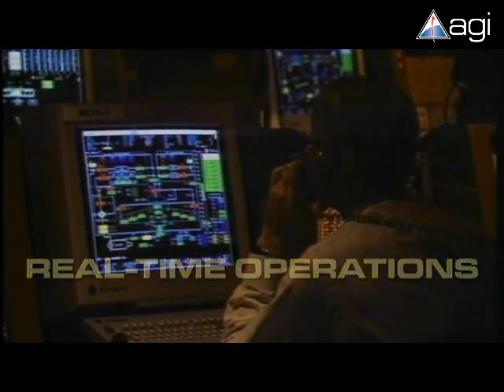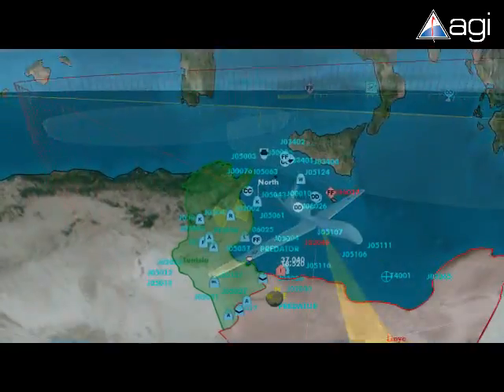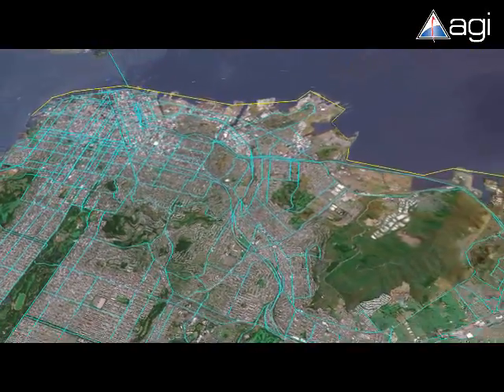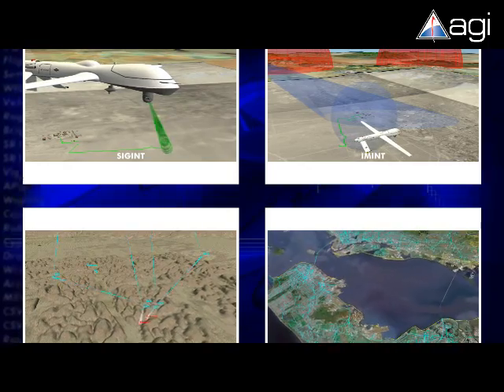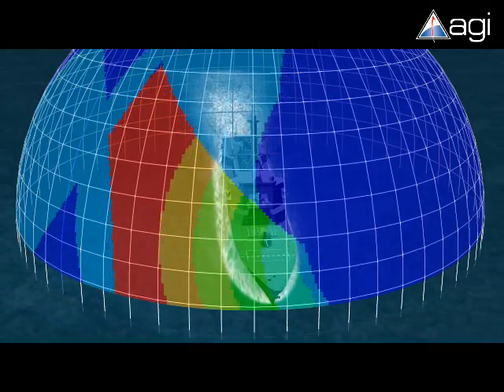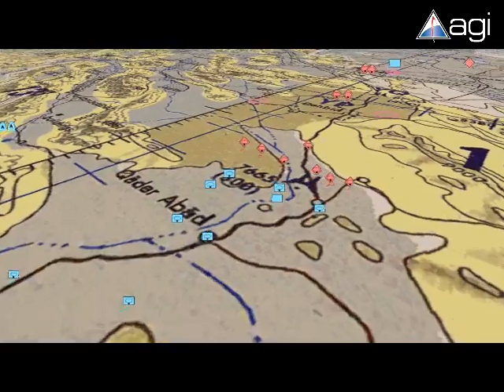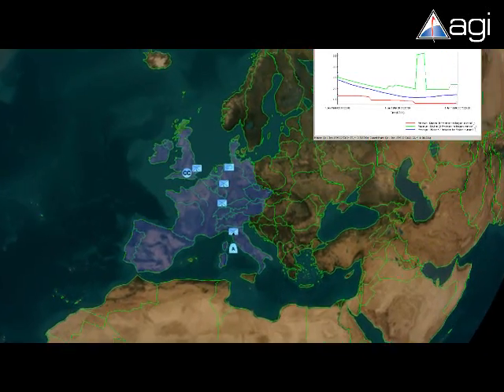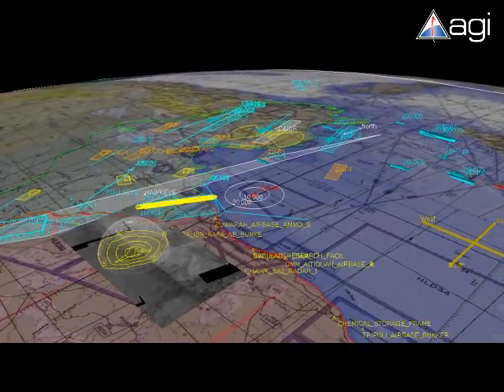Explore Battlespace Management: Real-Time Operations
AGI software is capable of displaying multiple theaters of operation and thousands of tracks and events simultaneously -- while still providing the ability to drill down with specific analyses for any asset or combination of assets.